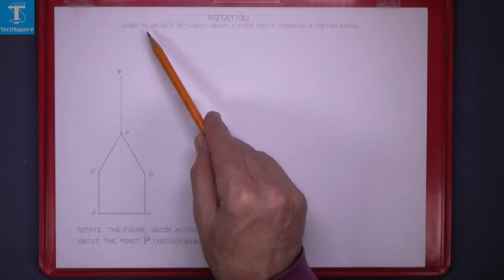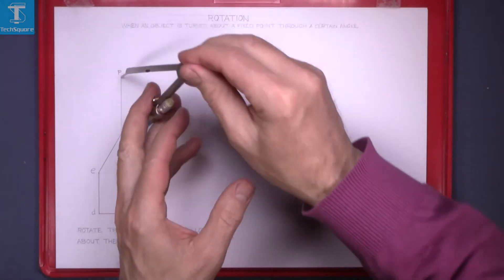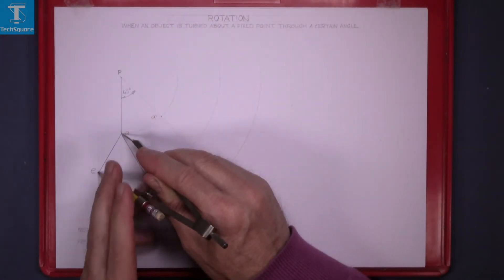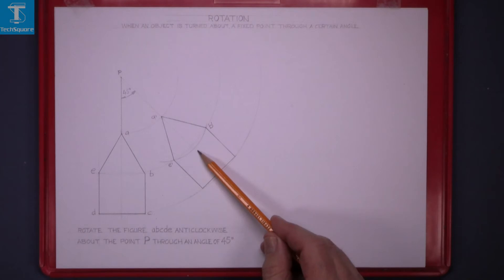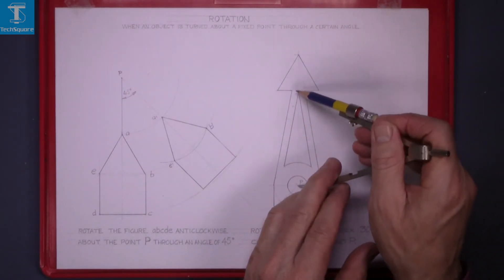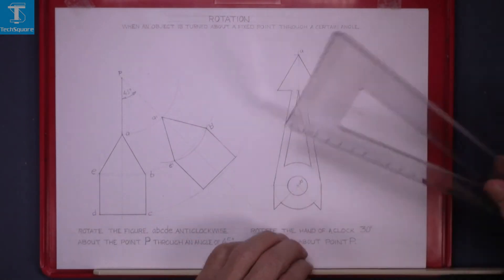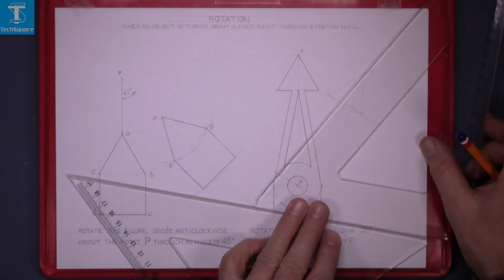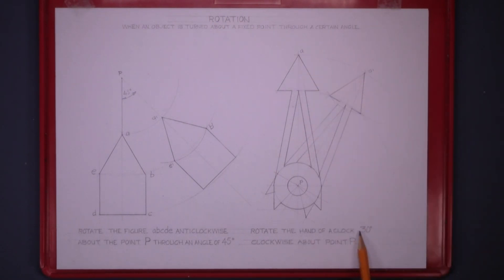Rotation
A rotation occurs when an object is turned about a fixed point through a certain angle.
The rotated figure is identical to the original image except that it is orientated differently.

- An image rotated through a point P an an angle of 45 degrees